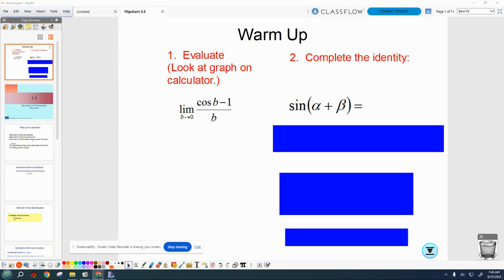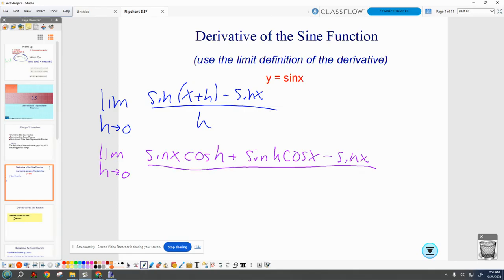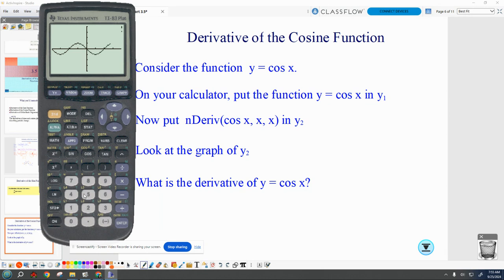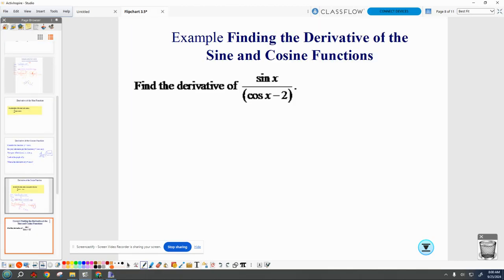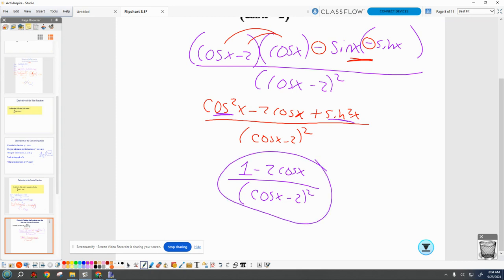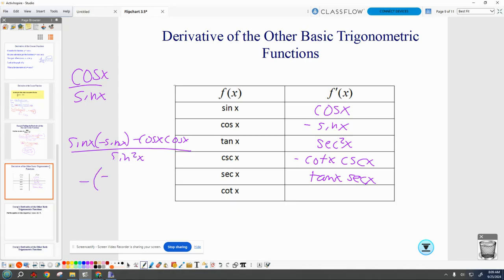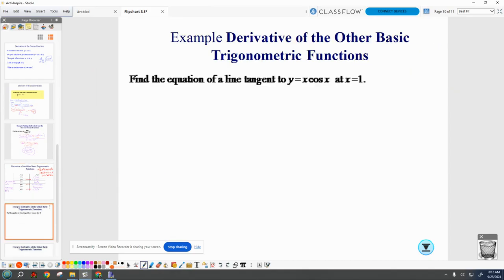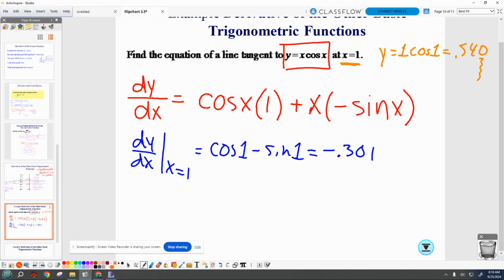9-25-24 Derivatives of trig functions